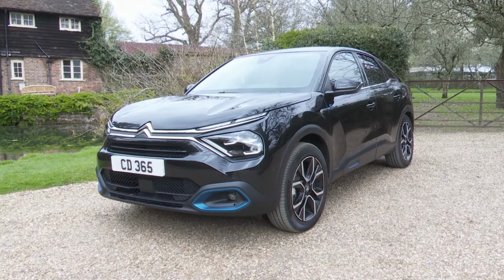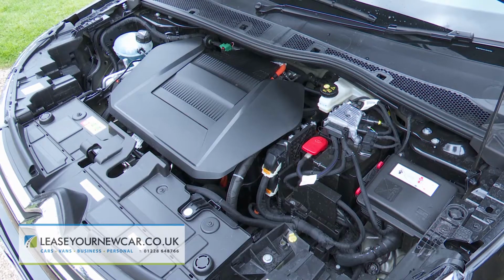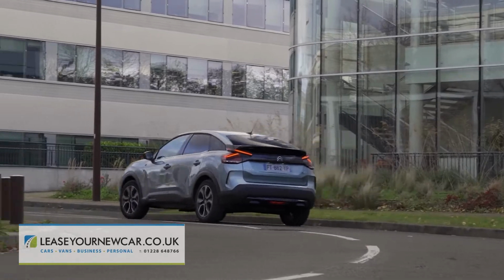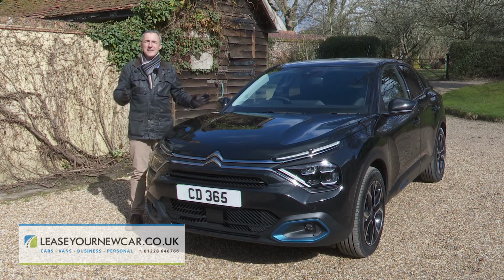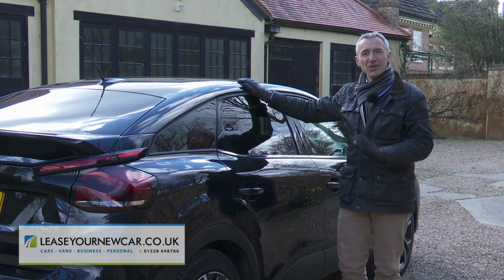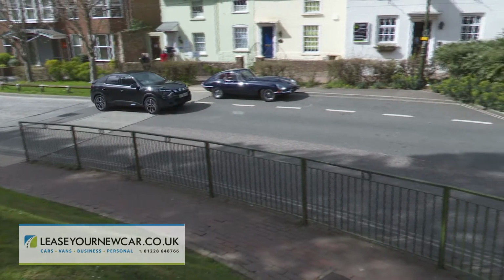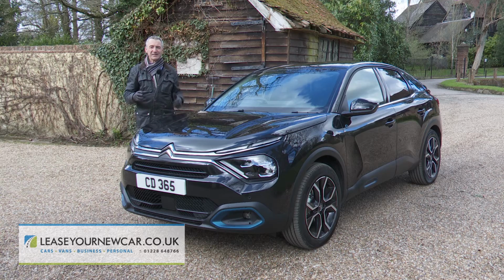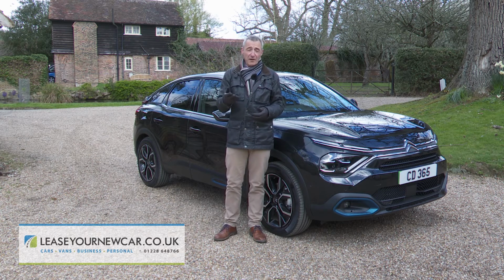Short review of a Citroen EC4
This is a short review of the Citroen E C4. In this video it will go through different aspects of the vehicle from the interior and exterior to the range the vehicle has on a full charge. If you would like any information on leasing one or anything leasing in general then please see the about section for all of our details, we look forward to hearing from you!